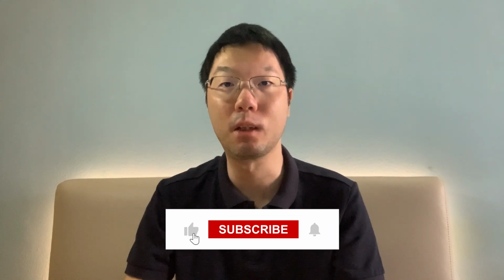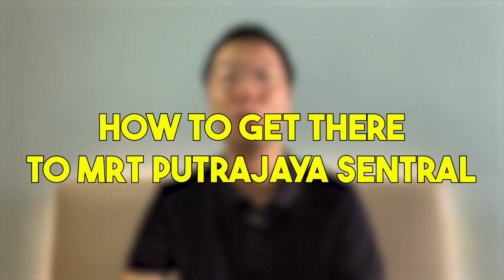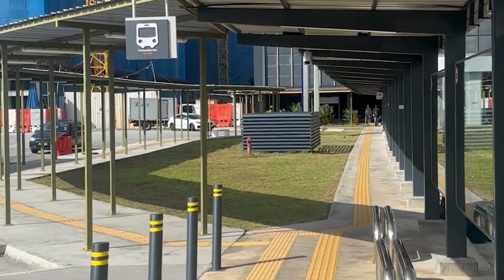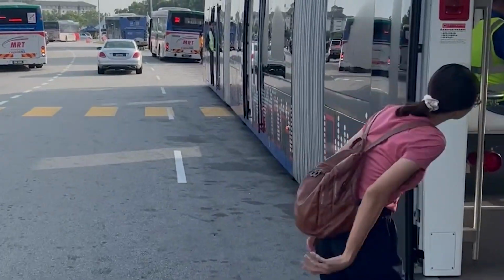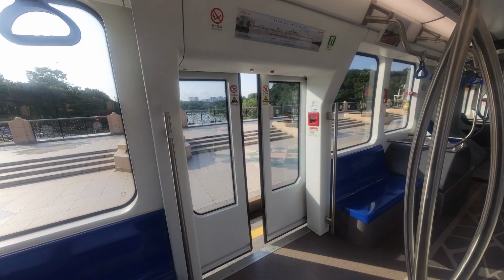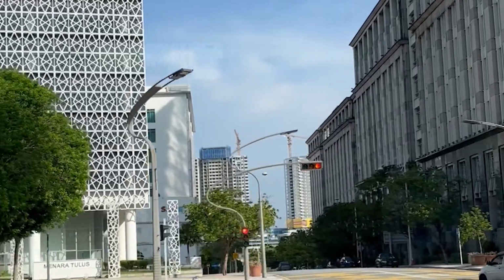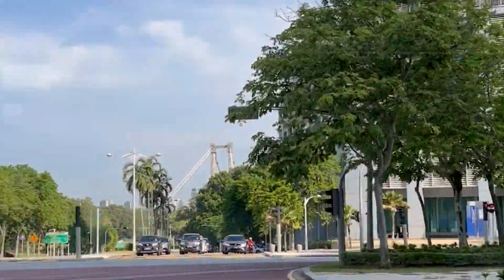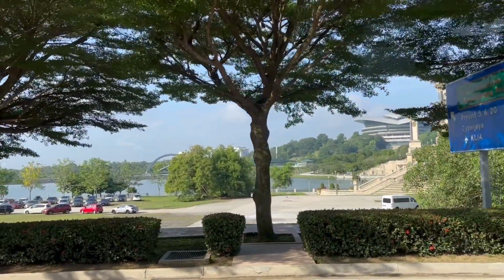Autonomous Rapid Transit (ART) Putrajaya Tour and Trip (2024)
Transit Aliran Automatik (ART) Putrajaya is Back! We went on a full whole ride round Putrajaya. Join us on this tour.

➡ Download real estate ebook:
MY Real Estate: Real Estate Beyond the Property: